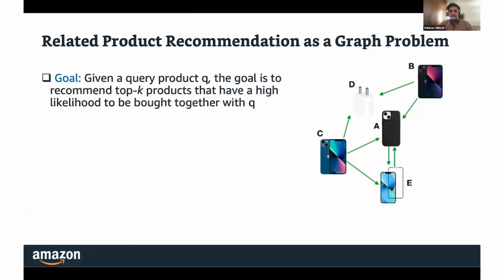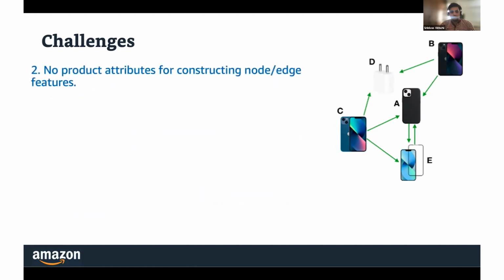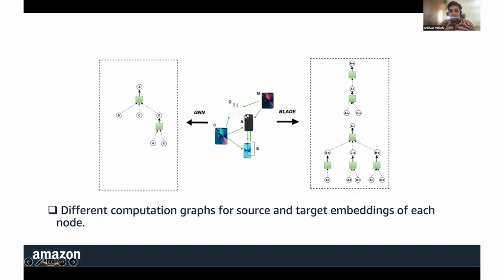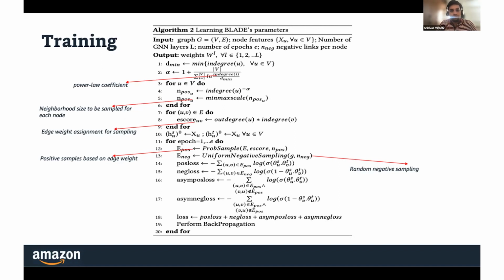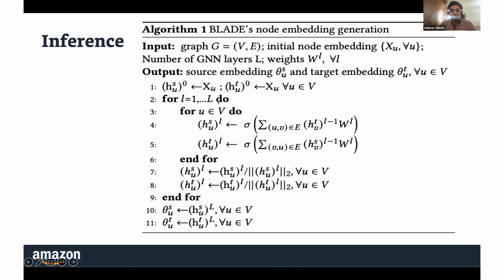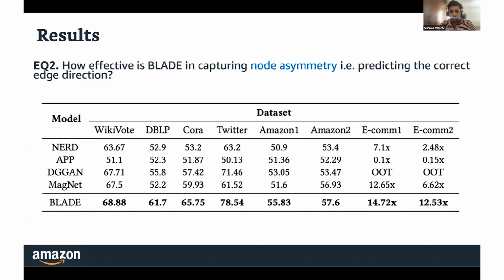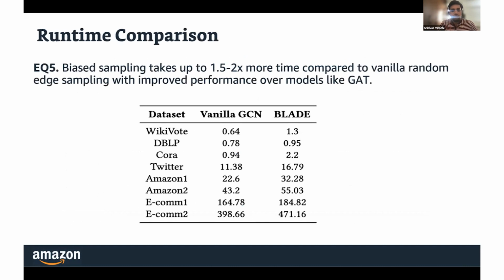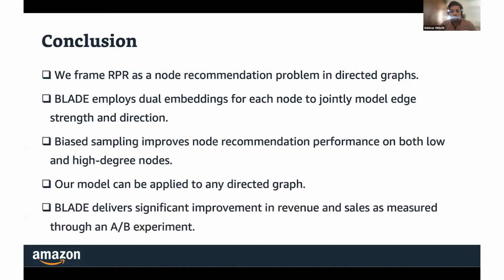WSDM-23 Paper: BLADE: Biased Neighborhood Sampling based Graph Neural Network for Directed Graphs